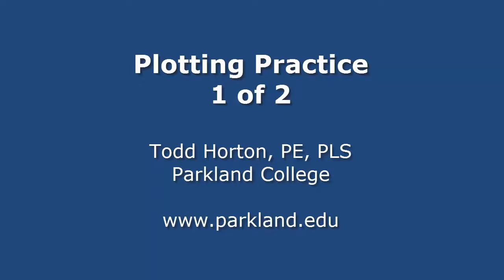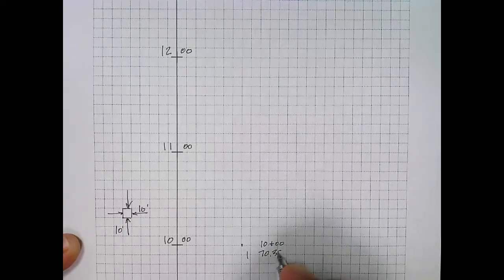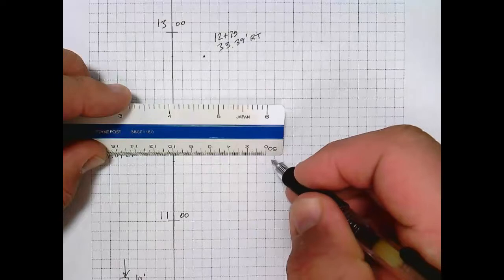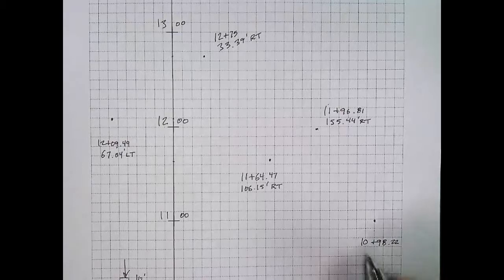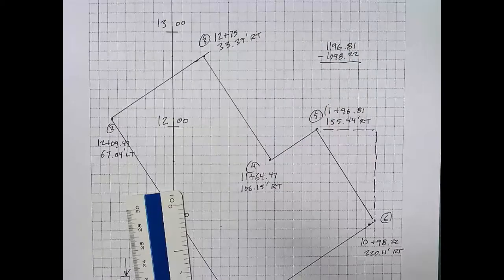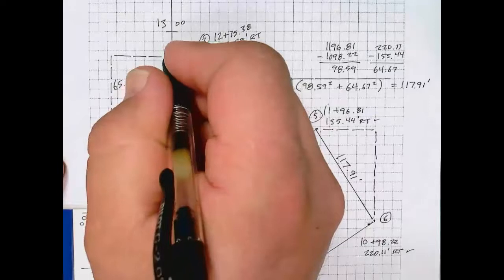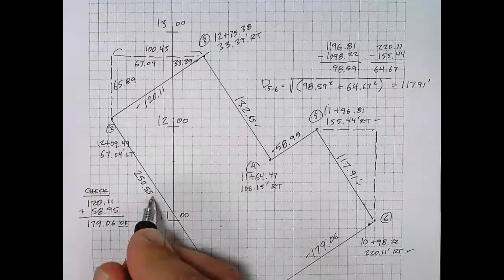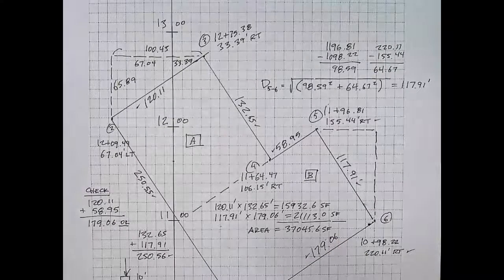Plotting Practice 1 of 2: Station & Offset data